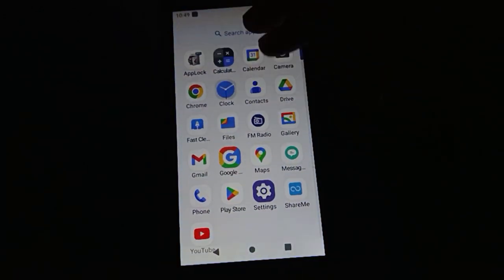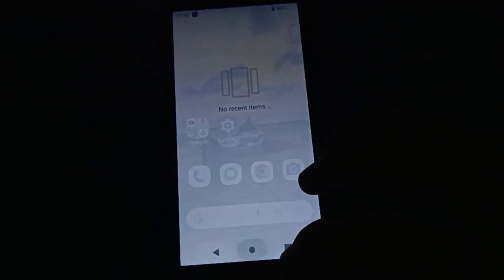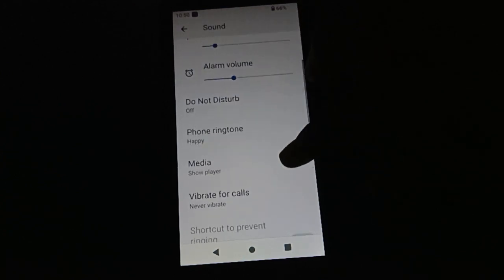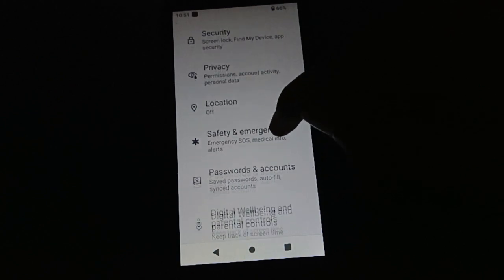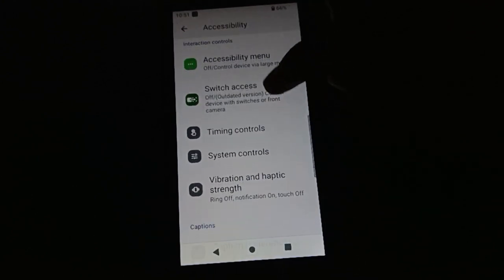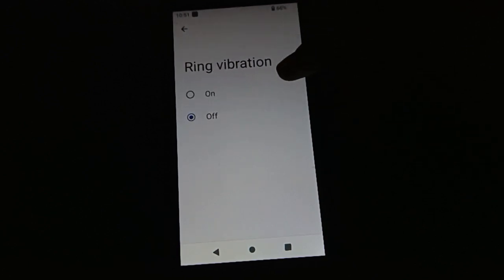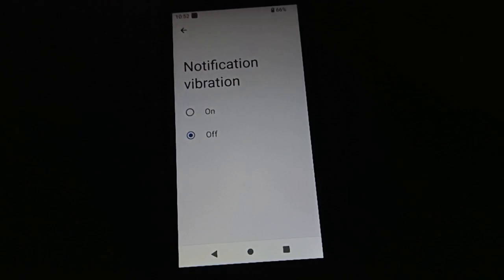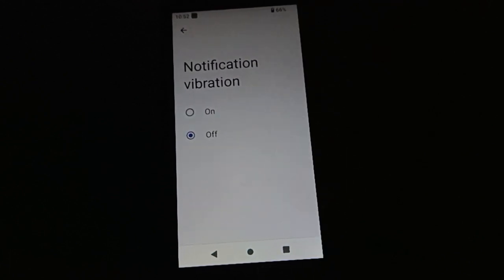How to Turn on, off notification vibration mode itel phone, vibration setting use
itel phone me notification vibration kaise off kare | itel mobile mein notification vibration off | notification vibration setting on kaise karte hai itel phone mein |  ring vibration setting use kare phone mein